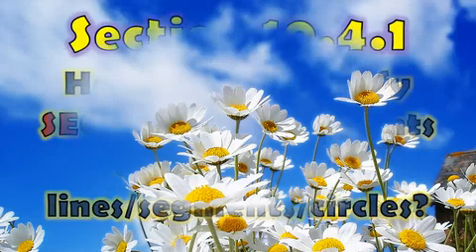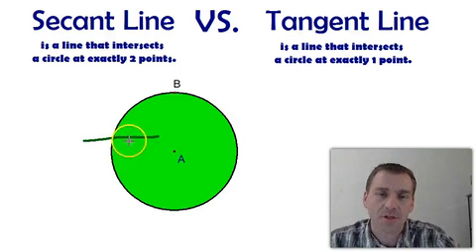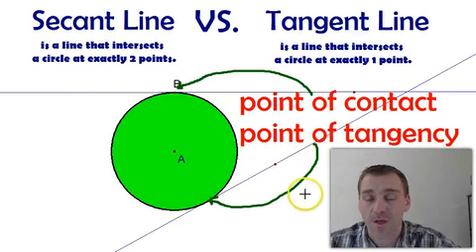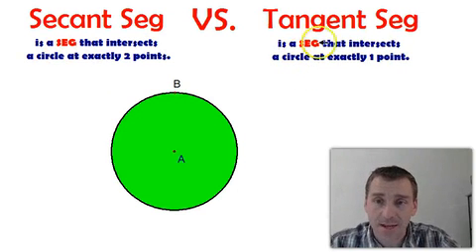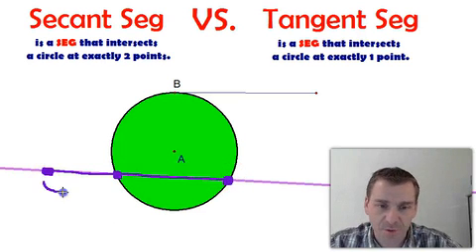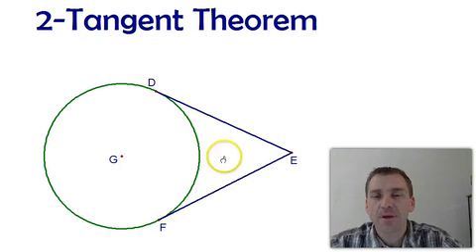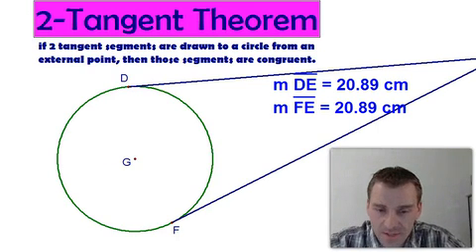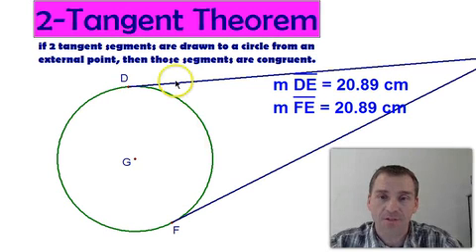10.4.1 Secant & Tangent Basics